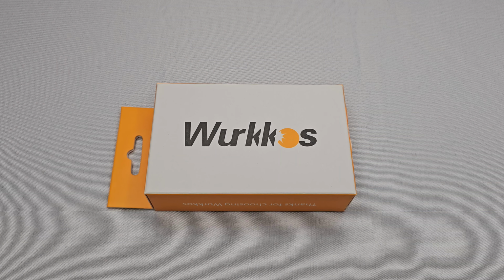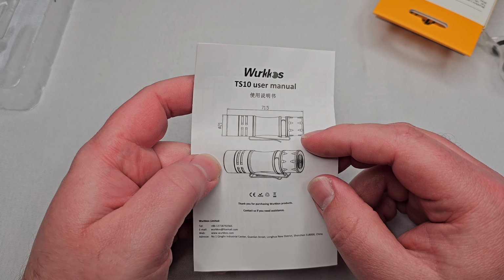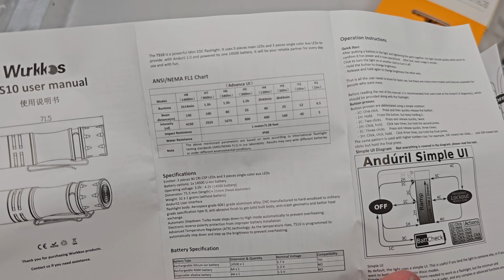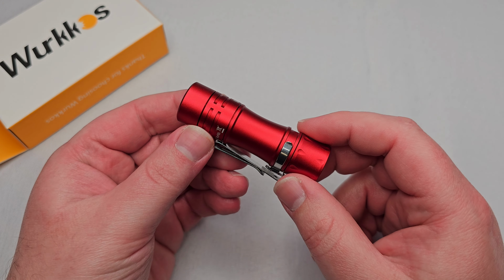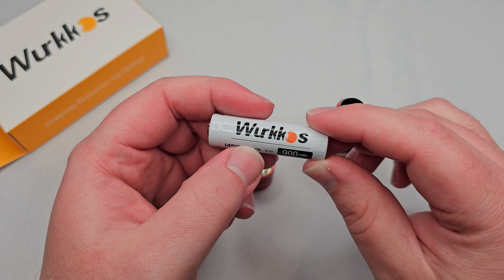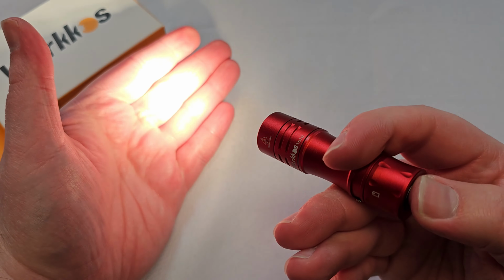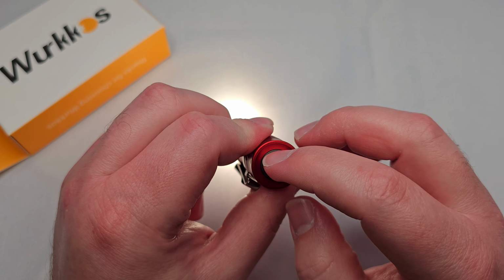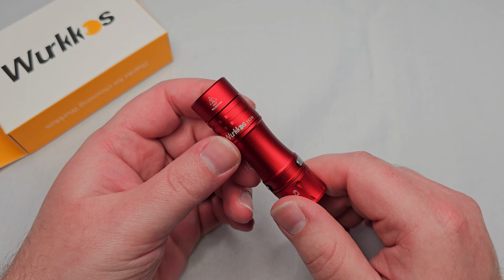WURKKOS TS10 REVIEW